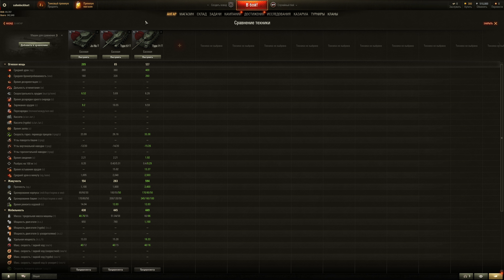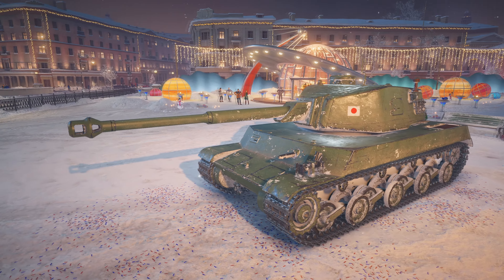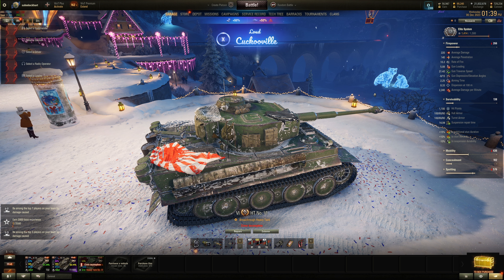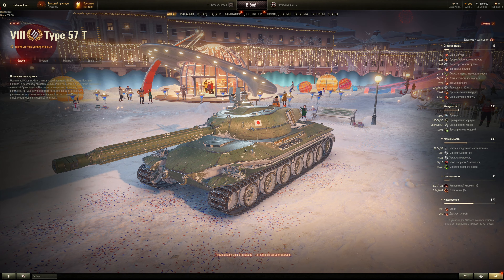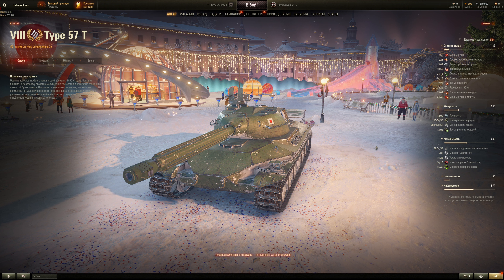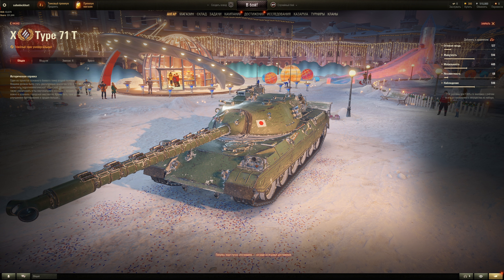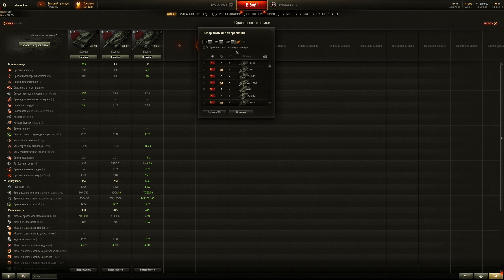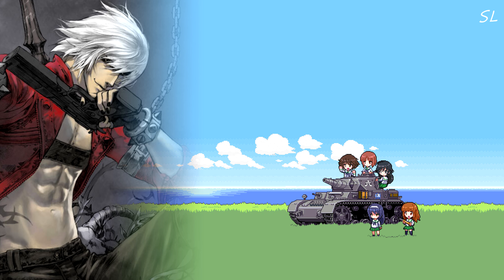𝗗𝗔𝗙𝗔𝗤 𝘄𝗶𝘁𝗵 𝗣𝗿𝗲-𝗖𝗧 𝗣𝗿𝗲𝘃𝗶𝗲𝘄 --- New JPN Tier 6, 8, 10 Heavy Tanks || WoT-RU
Pre-CT update with patch 1.24 that should include the new Japanese heavy tanks with the new "gun cooling" mechanics. Do they not have a CT server since the split? (The CT server should be located in Germany). The tier 6, 8, and 10 have been put into the Russian server main game files folder but still inaccessible to the RU public. Let's take a look at new Japanese heavy but take it with a grain of salt since the stats might not be the same for the other server when it comes out...

TLDW Stats Summary:
- RU server get 3 new JPN heavy tanks prior the Common Test
- Take the stats with a grain of salt; their server stats might be different than other servers (they have a turbo mode Tiger-Maus)
- Compared to ST version, Type 3 Ju-Nu seems to be slower to rev with less armor but with better penetration and alpha for the 88mm and slightly more HP and gun depression
- Compared to ST version, Type 57 seems to be better in hp/ton, top speed, gun depression, DPM, view range, and HP at the cost of base and cooled accuracy
- Compared to ST version, Type 71 seems to have worse DPM, cooled accuracy, and traverse but better hp/ton and top speed

Chapters:
0:00 Intro & Server Difference
2:00 Type 3 Ju-Nu
7:38 Type 57
13:17 Type 71
19:00 Conclusions

Background ambient music: Witcher 3 Various OST & Tavern Mix (Dryante Mix)

Desktop computer specs:
ASUS B550M-A/AC
    500GB SSD + 2TB SSD
    10/100/1000 LAN + WiFi 5 WLAN

256GB SSD
2TB hard disk